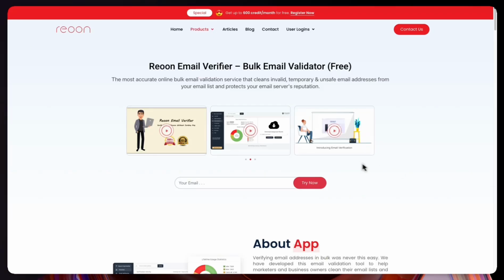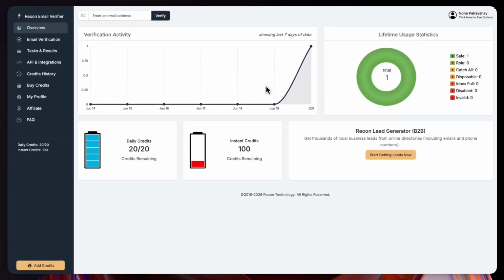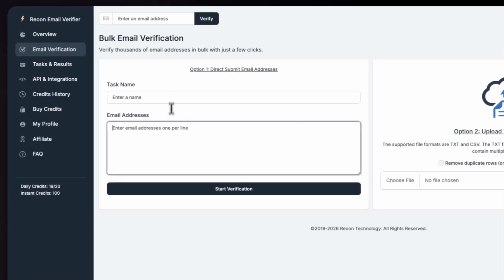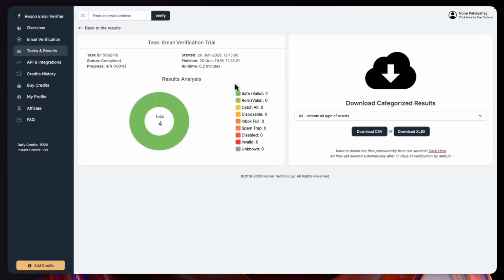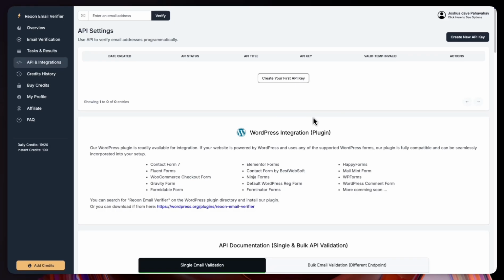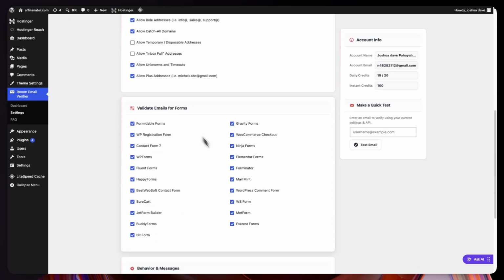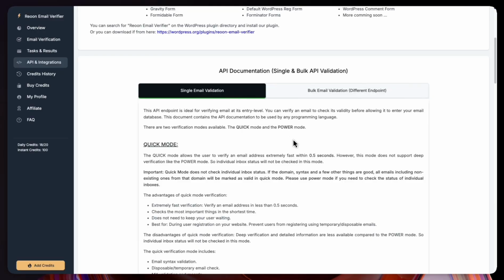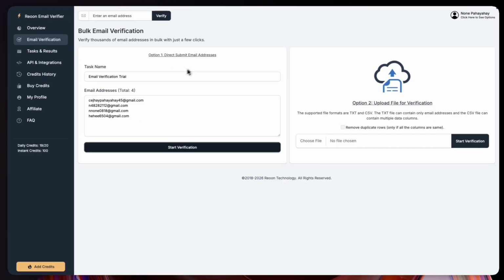Reoon Email Verifier Full Tutorial for Beginners 2026 (Step by step)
In this comprehensive 2026 tutorial, you will learn exactly how to use Reoon Email Verifier to clean your email lists and improve deliverability. We cover everything from setting up your account to performing bulk email validation with high accuracy.

Key features covered in this 2026 guide:
• How to perform single and bulk email verification
• Understanding the validation status results
• Identifying catch-all and temporary emails
• Exporting your cleaned lists for email marketing
• Connecting the API for automated verification